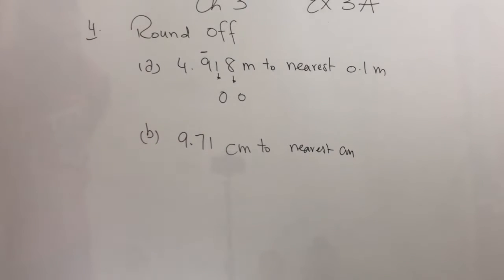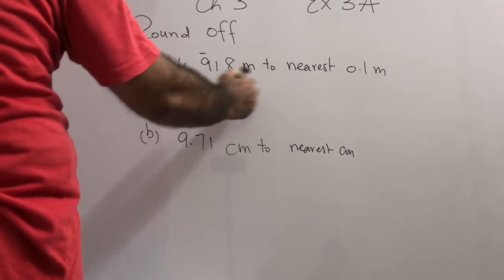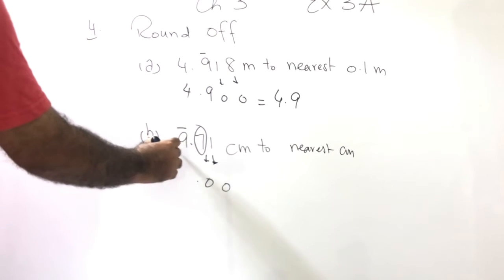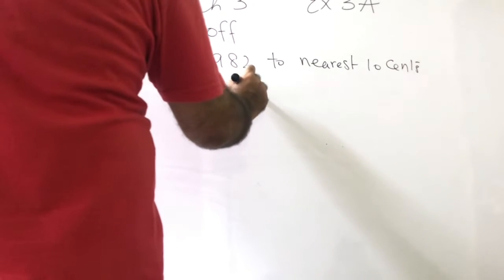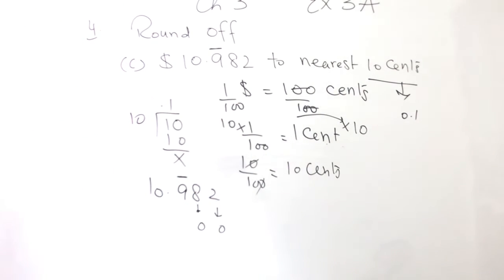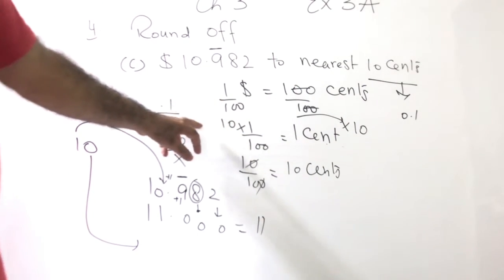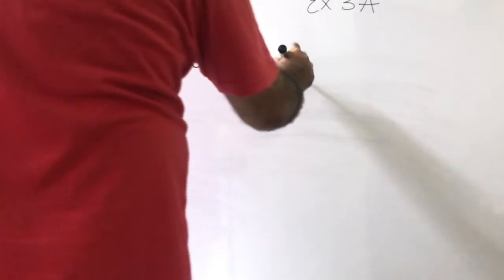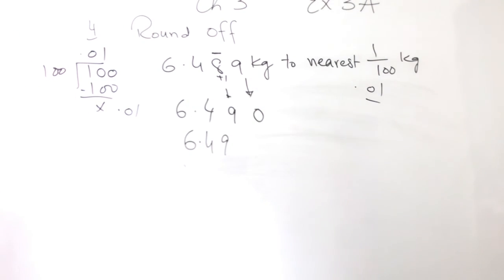New Syllabus Math grade 7, Ch 3, Ex 3 A, Q 4